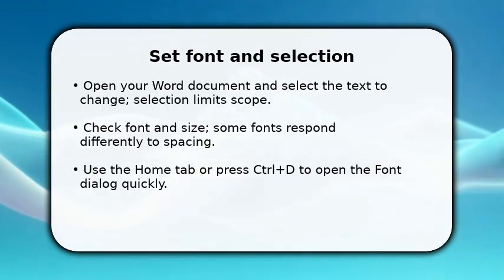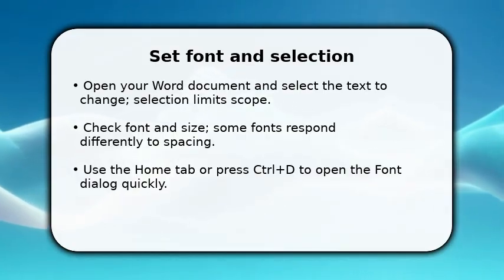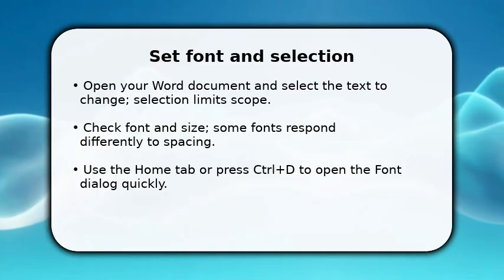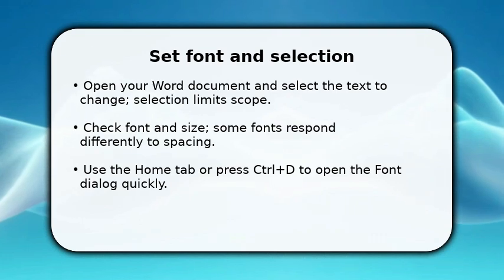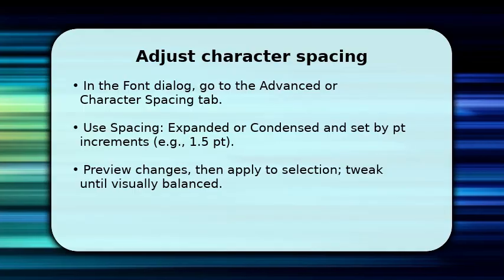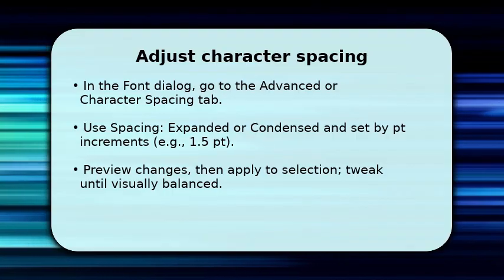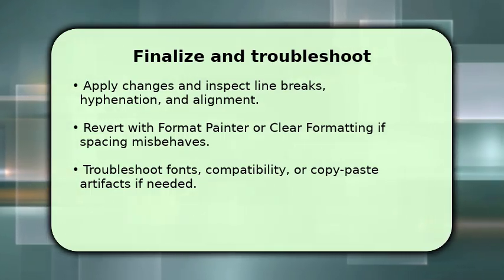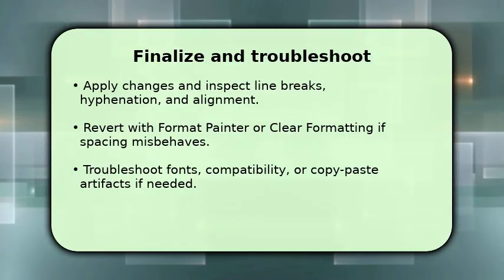How to Change Letter Space in Word - Step by Step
Learn the precise steps to adjust letter spacing in Word documents. This tutorial guides you through changing character kerning, tracking, and using custom styles for optimal readability.

change letter space,